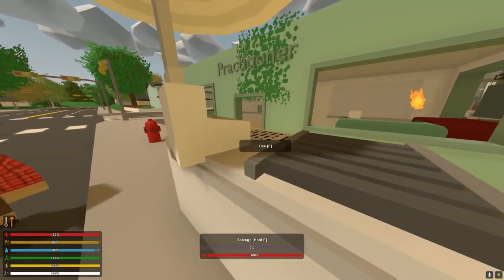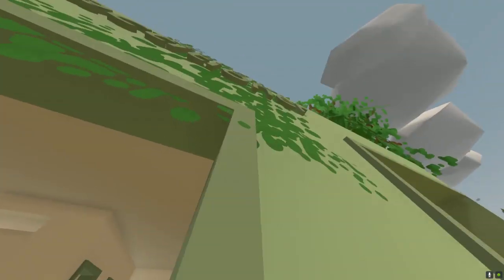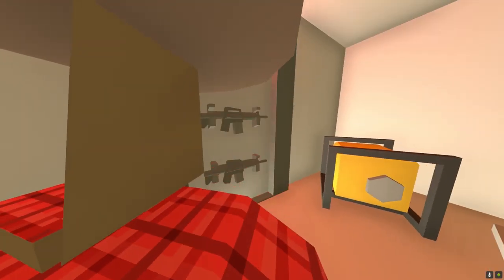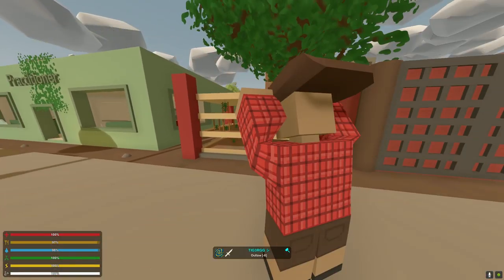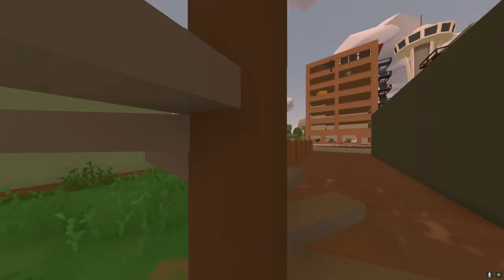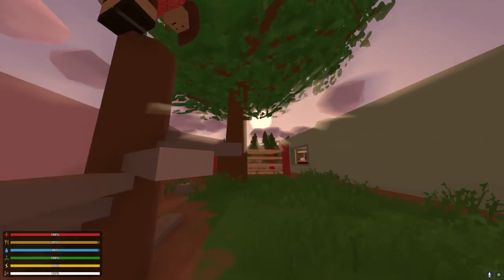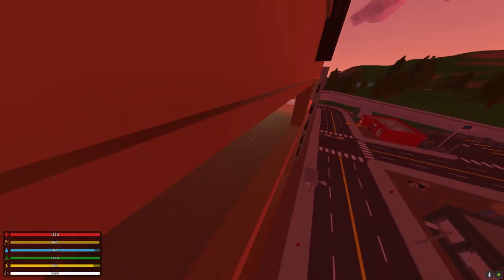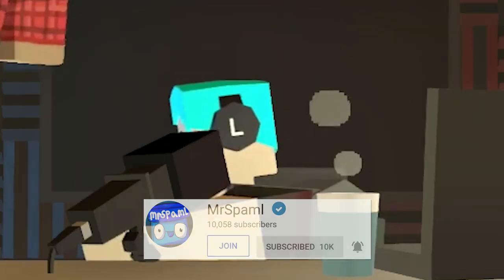9 Cool Building Tricks! - Invisible ladder and MORE! (Unturned)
📋 Huge Thanks to All The Channel Members Who clicked join! 📋
Brad - Lv1
HuberteQ - Lv1
MrLoonie - Lv1
Tig3rGG - Lv1

Brad's Life RP | Custom Roleplay
Player Slots: 48
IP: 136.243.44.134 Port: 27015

Video uploaded & owned by MrSpaml. (PG, Family Friendly + No Swearing!)